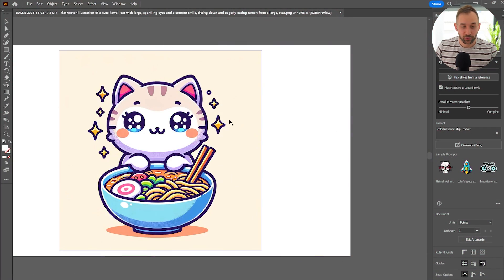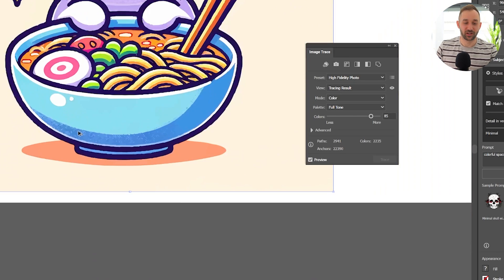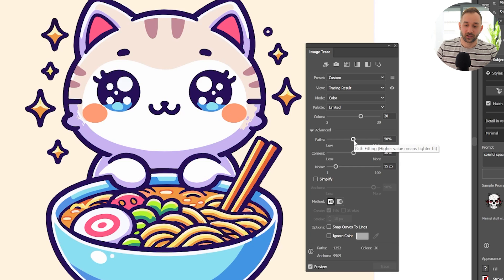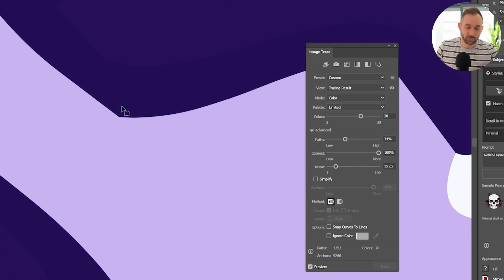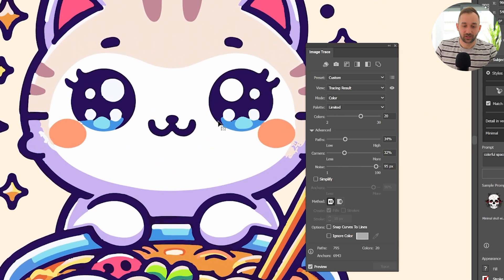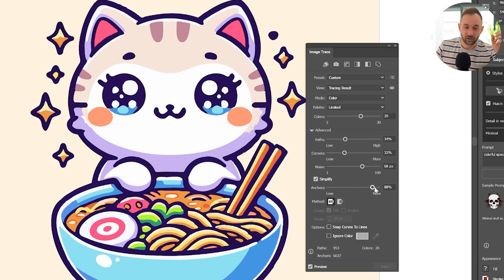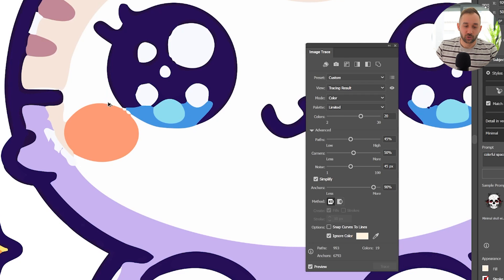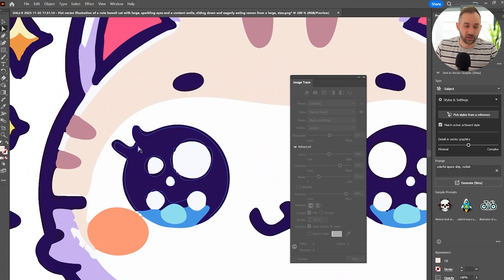Adobe Illustrator VECTORIZE Tutorial (Image Trace) Ai Art